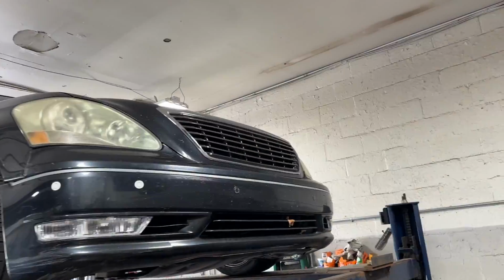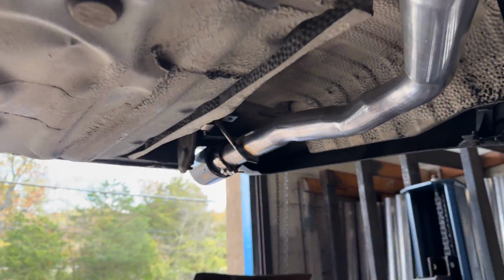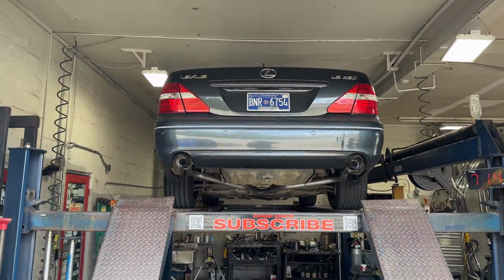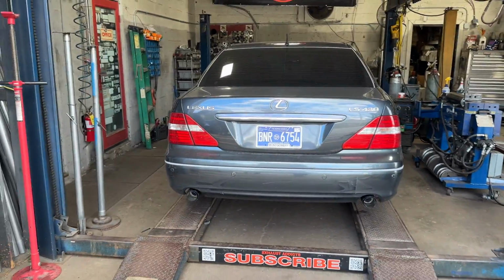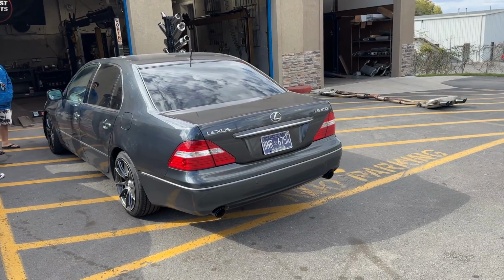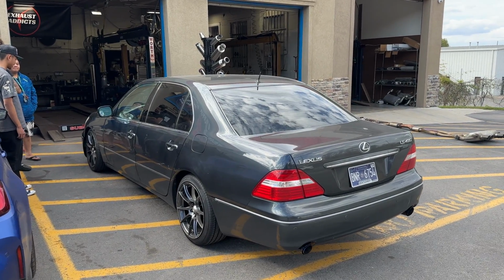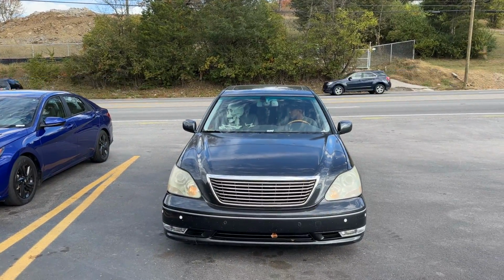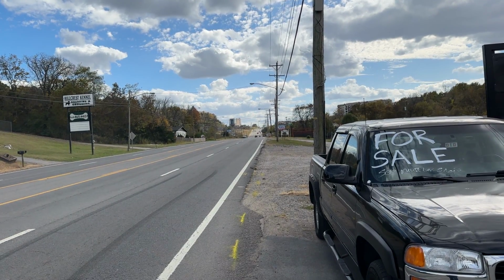True Dual Straight Piped Lexus LS 430 4.3L V8!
We True Dual Straight Piped 2004 Lexus LS 430 4.3L V8!

 0:00 Undercarriage
 1:07 Decibel Reading & Revs
 2:45 Interior Sound
 3:10 Drive Off